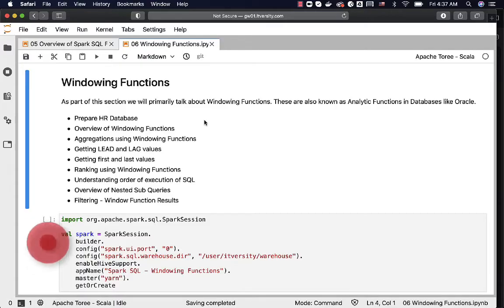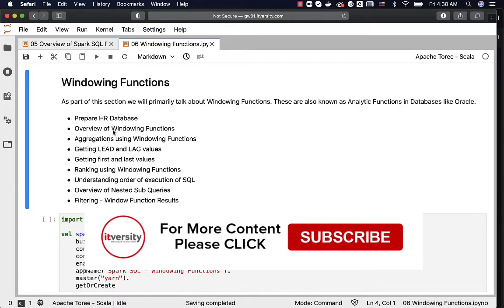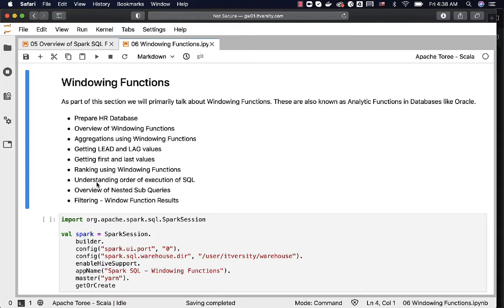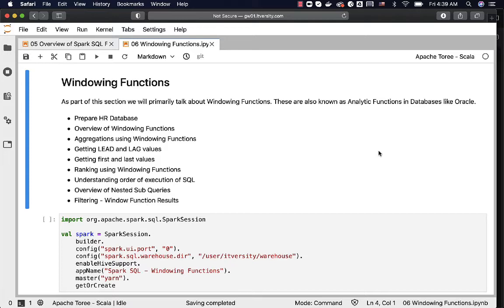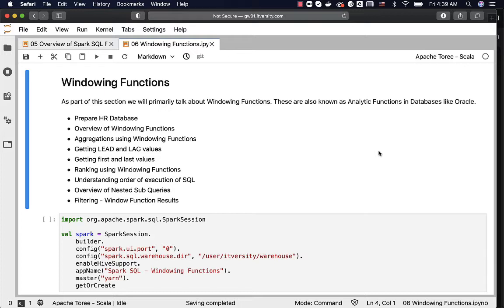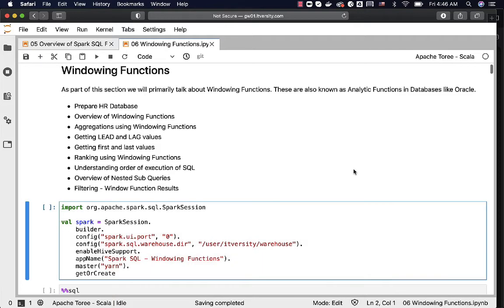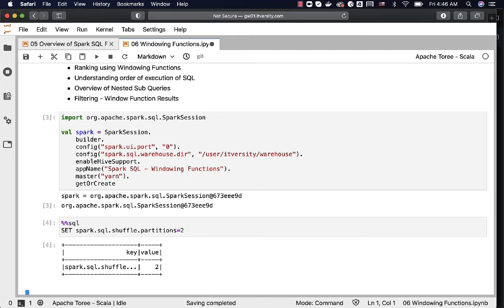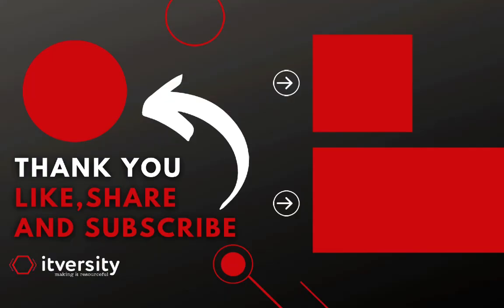Data Engineering Spark SQL - Windowing Functions - Introduction - Windowing Functions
As part of this section we will primarily talk about Windowing Functions. These are also known as Analytic Functions in Databases like Oracle.

More top rated DataEngineering Courses from itversity 👇🏻